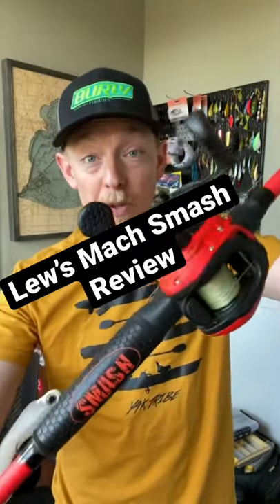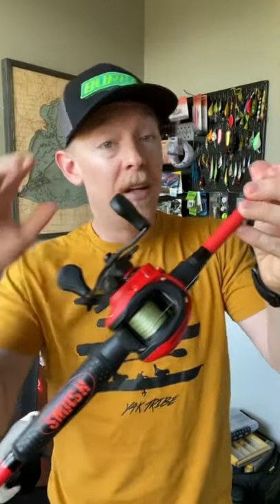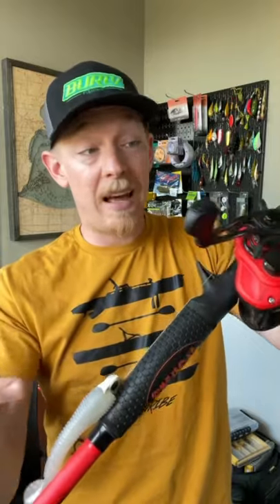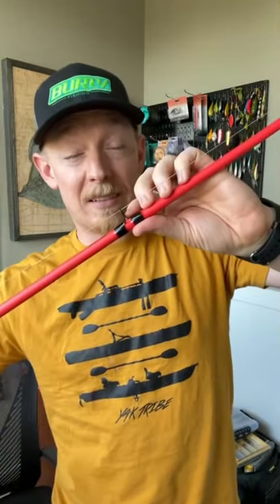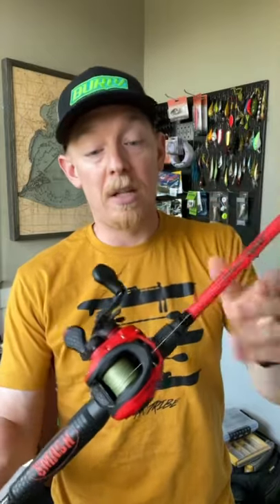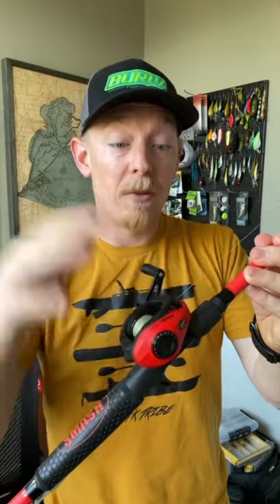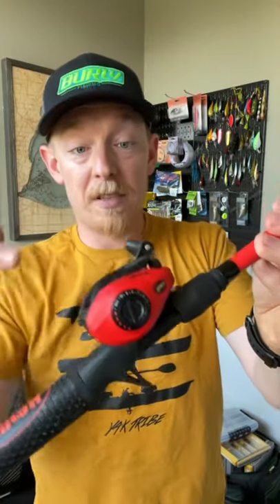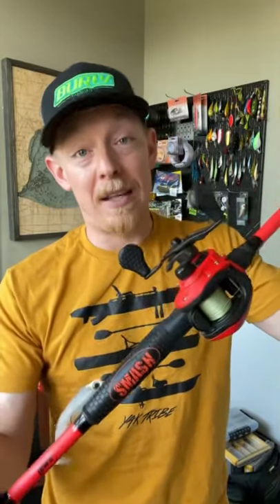Lew’s Mach Smash Combo Review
Today we review the Lew's Mach Smash Combo!  This juicy baitcasting rod and reel combo is an amazing budget combo with a hot design and look to it. @LewsFishing